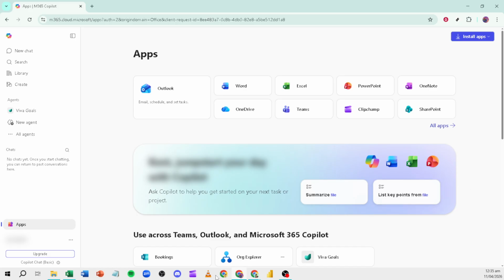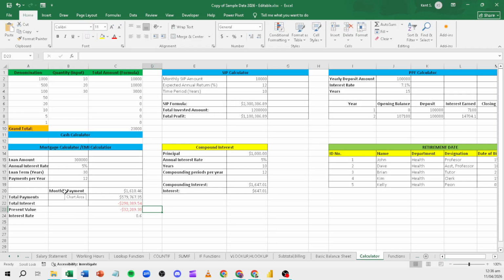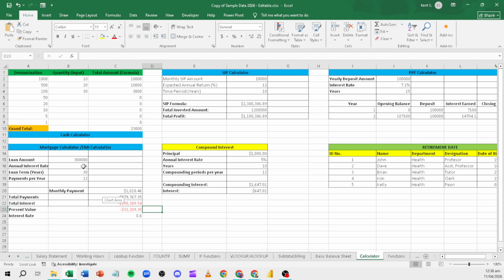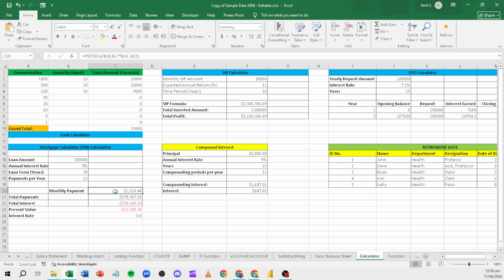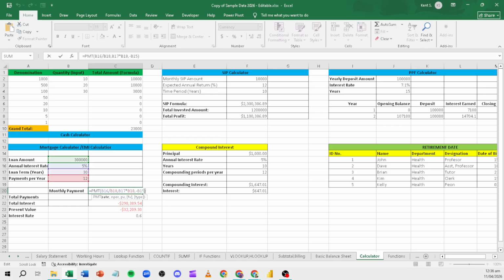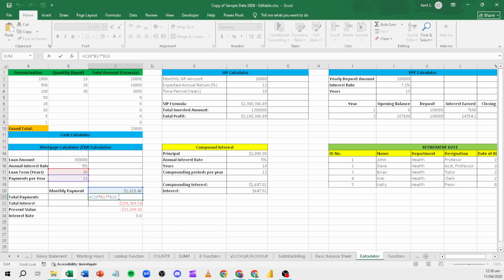How to Calculate Loan Interest and Installments in Microsoft Excel [2026 Guide]